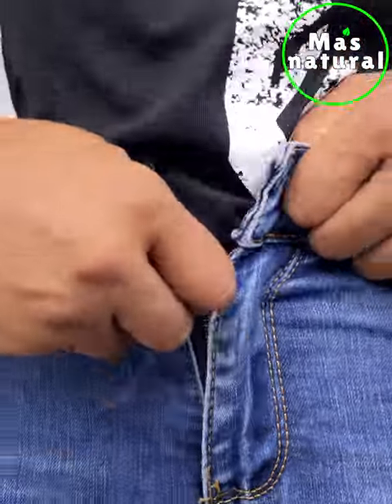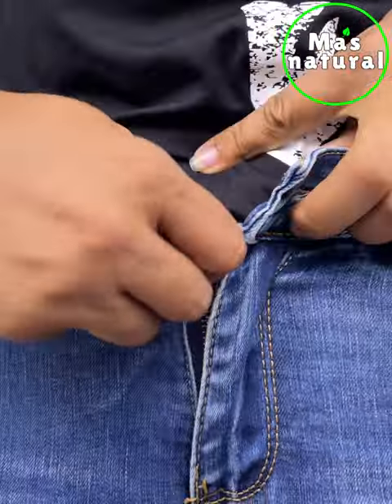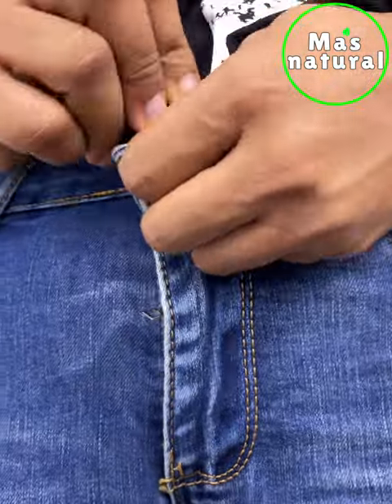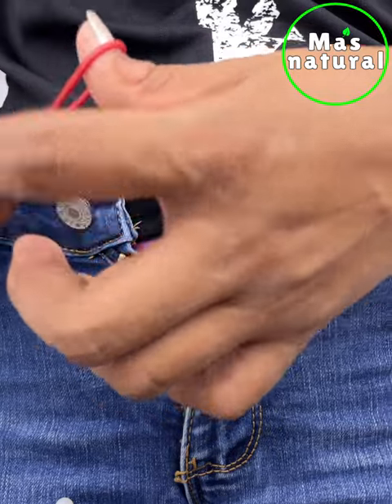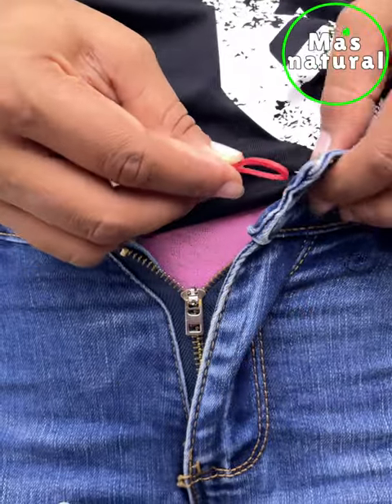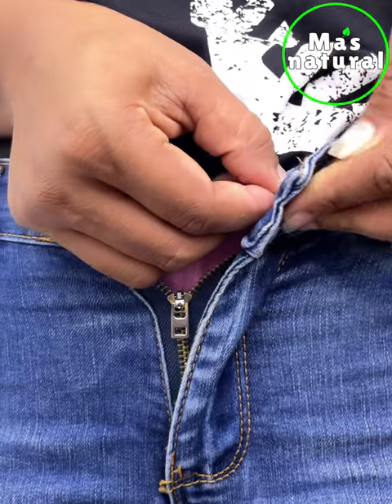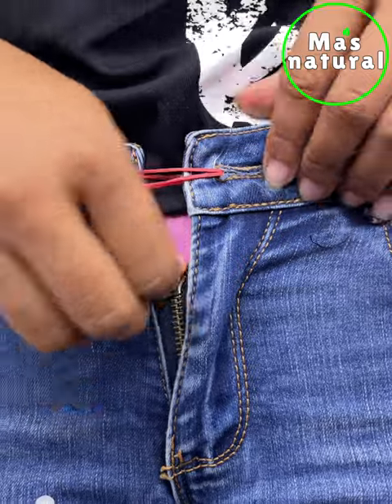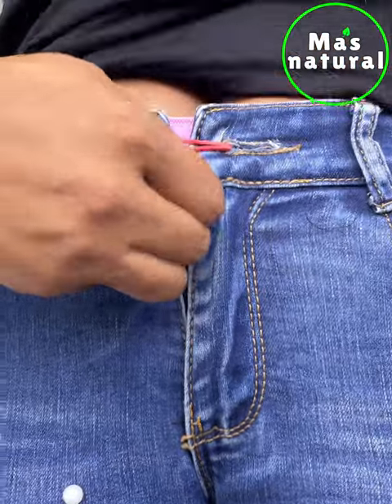Attach an elastic band to your pants.